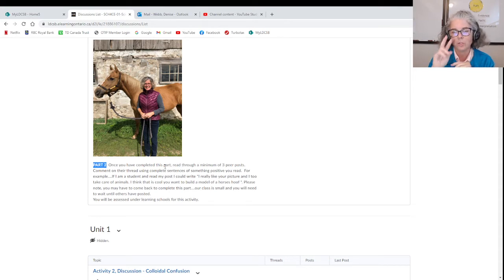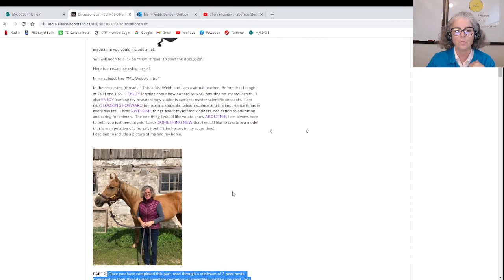Instructions for SCH4CE discussion, day 1.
In this video I "walk' you through the important points of your first task in the course. Enjoy!